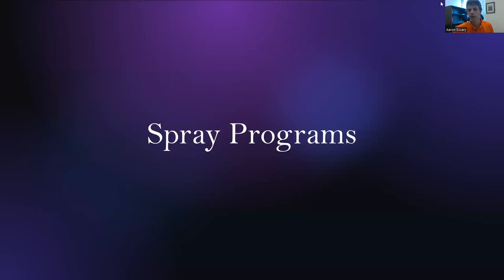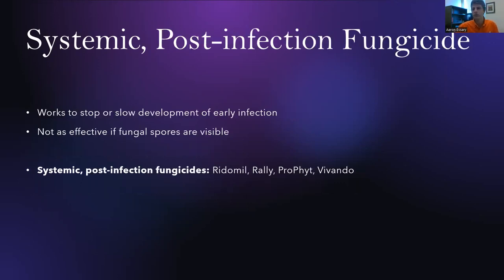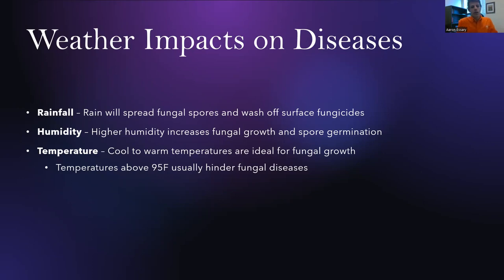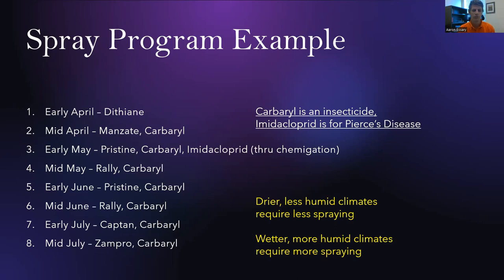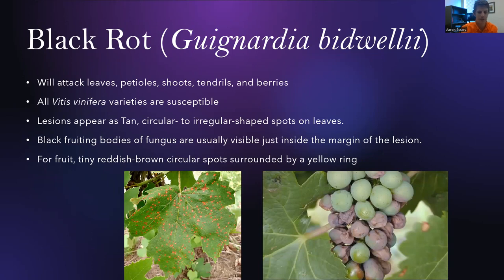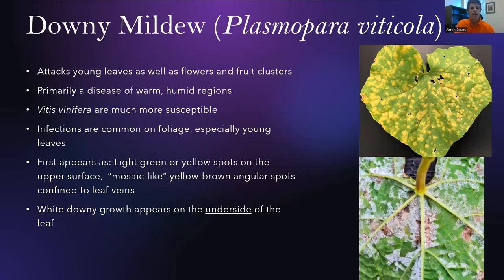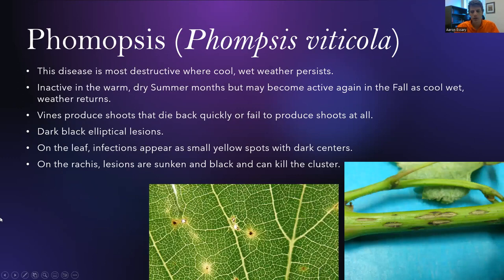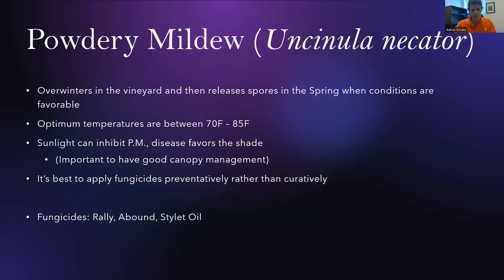Fungal Diseases & Spray Programs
This video describes fungal diseases that can plague a vineyard, as well as the chemical products and spray programs developed to control those diseases.